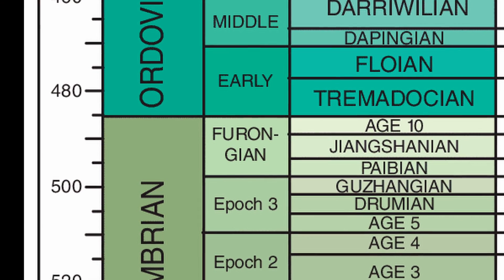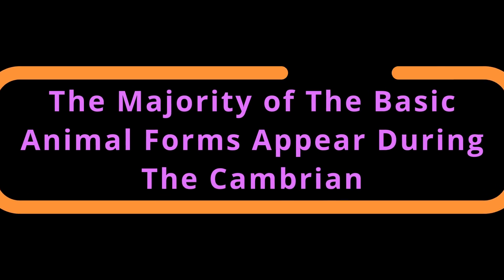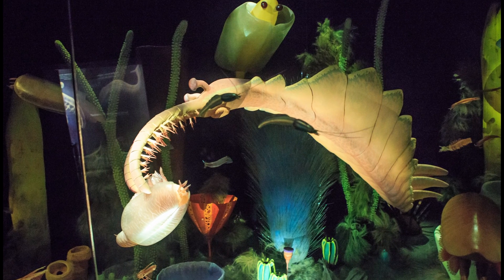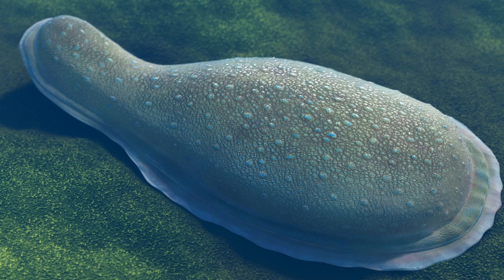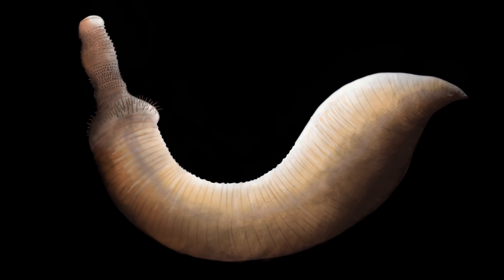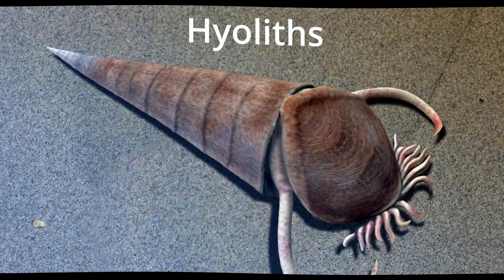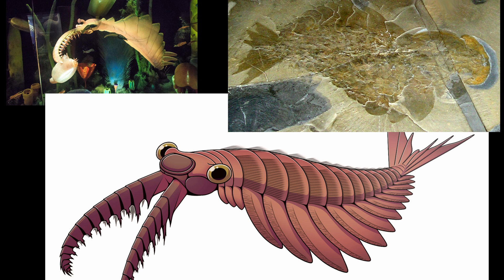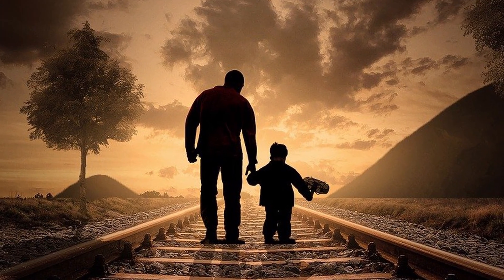Life In The Cambrian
In this video we'll take a look at how the biosphere shifted from the smaller, softer, and more peaceful Ediacarans, to the more menacing members of the Cambrian. We'll see how changes in burrowing mark the advent of the Cambrian, small shelly fauna follow demonstrating increased biomineraliztion, and then the Cambrian explosion begins. From the sediment at the seafloor up into the water above, this new fauna brings to us  many of the basic body plans that life would have from then on.

The School of Big History is about understanding our story from as far back as we can go using the best methods we humans have at our disposal.

Credits
Arthropodai image contains these images from
Kolihapeltis 01 Pengo  -  Peter Halasz
Stylonurus BW -  Nobu Tamura
SCORPIO MAURUS PALMATUS -  Guy Haimovitch
Blue crab on market in Piraeus - Callinectes sapidus Rathbun
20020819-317 WpoppFemale centipede with eggs -  Marshal HedinJohn Kratz